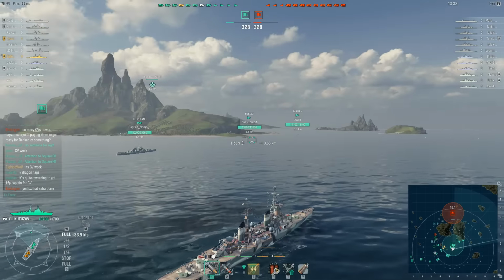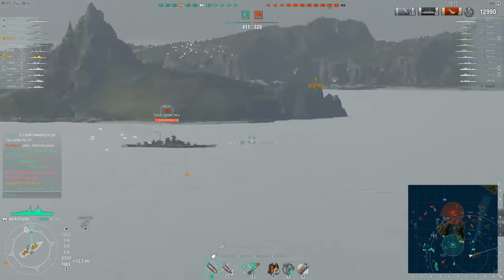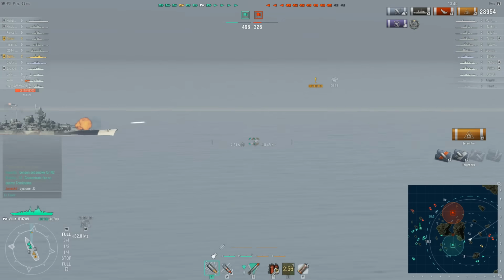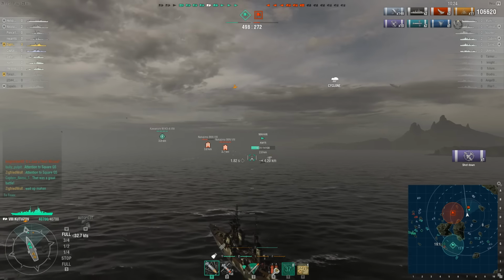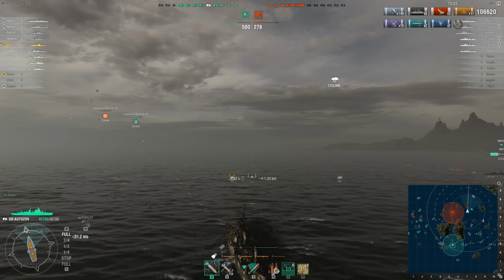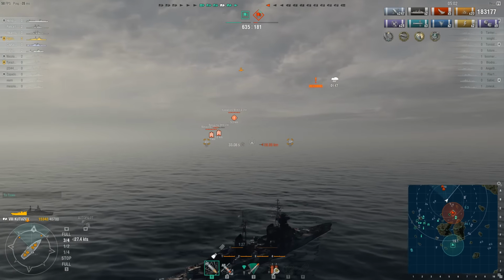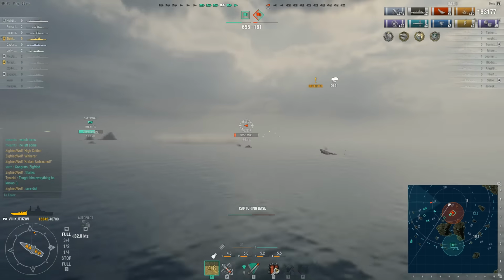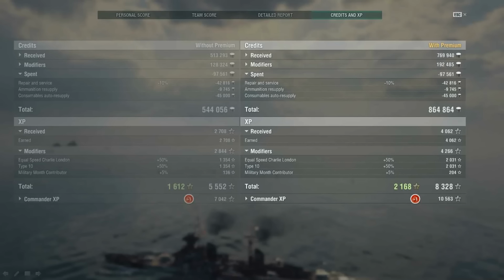World of Warships - Cha-Ching!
Premium ships are there to help with the credit grinding. And sometimes there are very lucrative matches to be had!

Send me your World of Warships replay:
1. Upload the replay file + screenshots to Wowreplays.com

Cheers,
Stealth